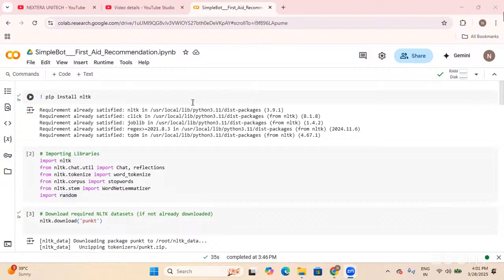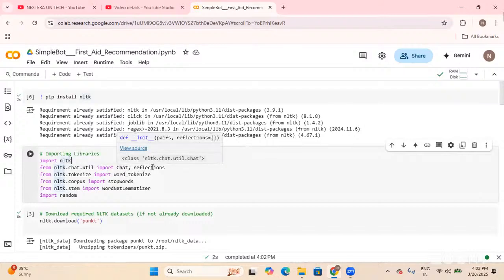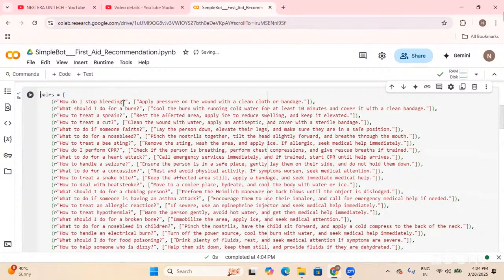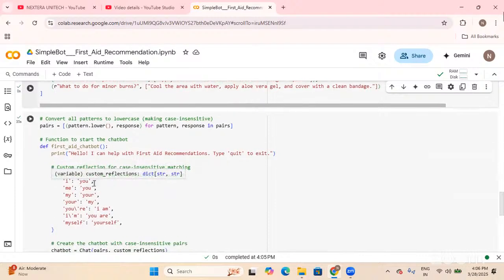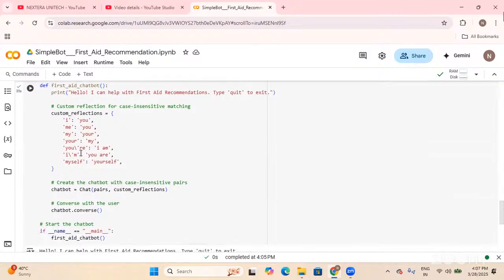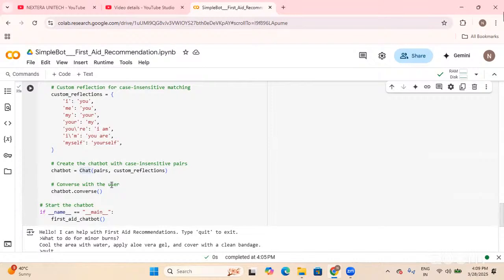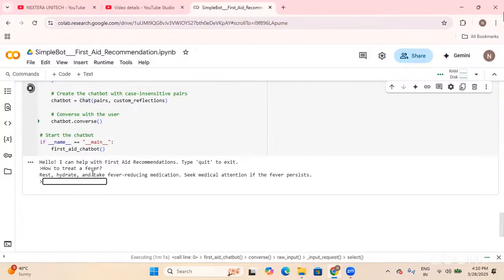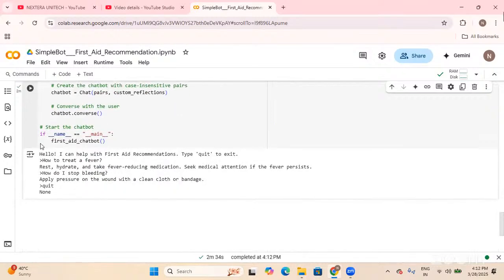DAY 28:- Simple Bot for First Aid Recommendation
📌 *First Aid Recommendation Bot* | AI-Powered Assistance! 🤖⛑️

Learn how to build a *simple chatbot* that provides *first aid recommendations* using *Natural Language Processing (NLP)*. Understand how the bot processes user queries and gives instant medical advice. Watch now to create your own AI-powered assistant! 🚀🩺